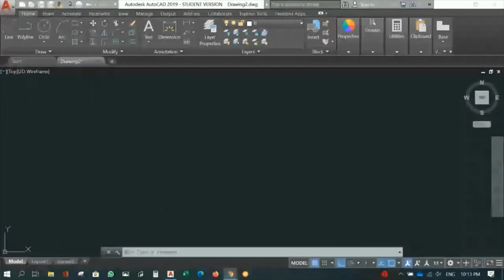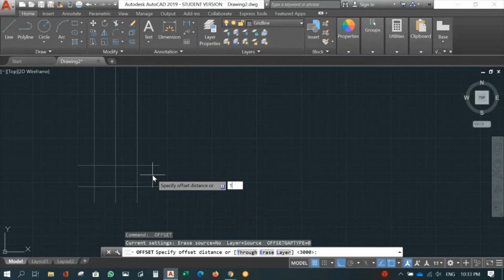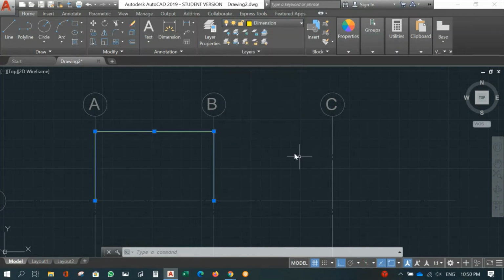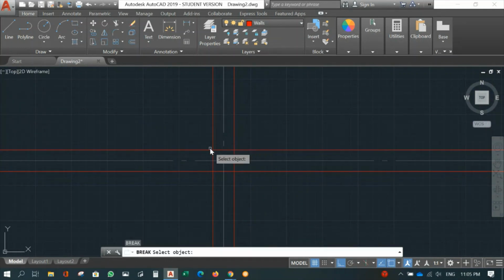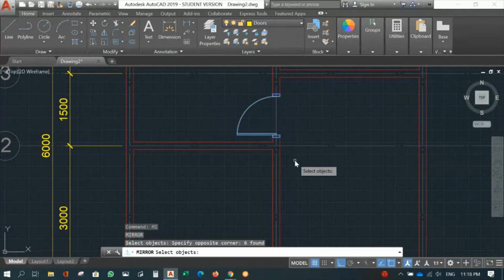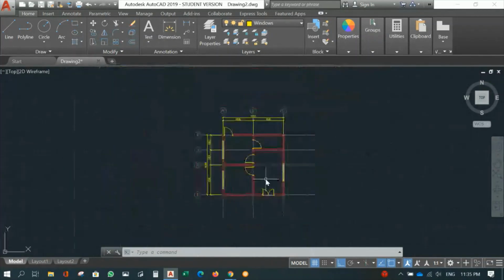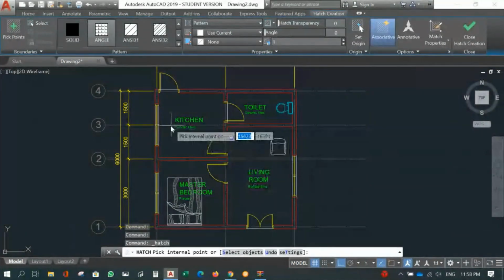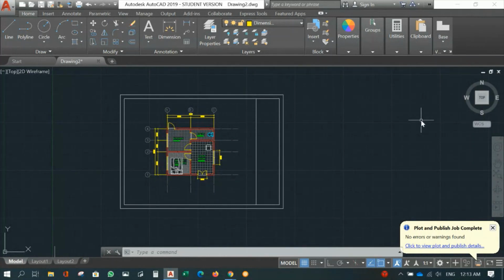Basic Drafting on compact living space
Tutorial 4 for basic drafting 2